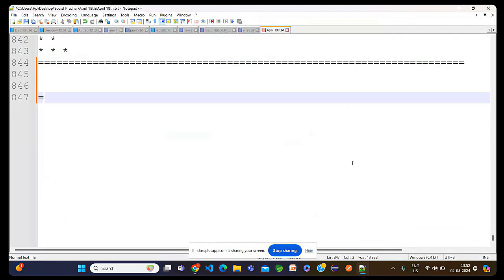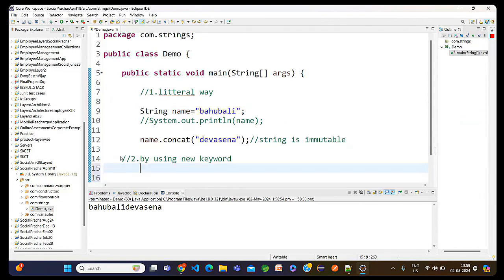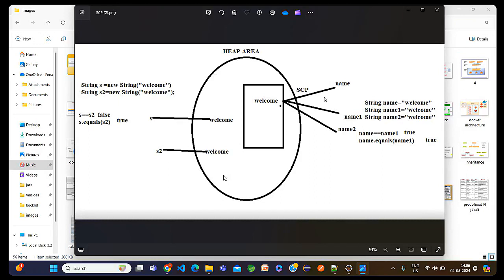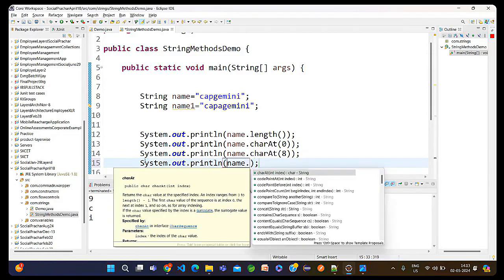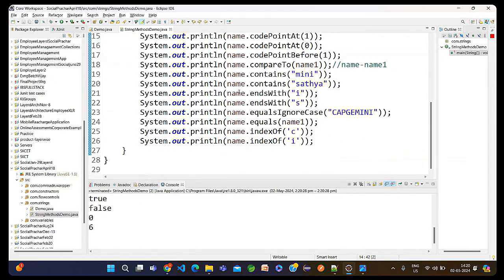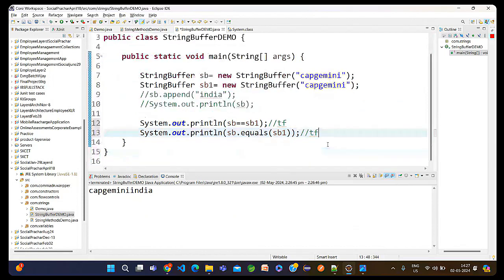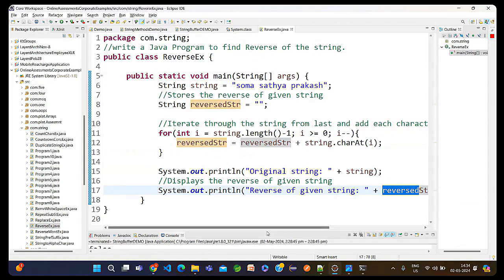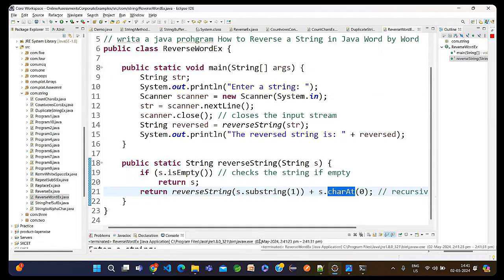7. java Strings ,StringBuffer,StringBuilder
Strings are immutable,stringBuilder and buffer are mutable,buffer is synchronized

Assignments on String:
Exercise 1: Reverse a String

Write a Java program to reverse a given string.
Exercise 2: Count Vowels and Consonants

Write a Java program to count the number of vowels and consonants in a given string.
Exercise 3: Check Palindrome

Write a Java program to check if a given string is a palindrome (reads the same forwards and backwards).
Exercise 4: Count Words in a String

Write a Java program to count the number of words in a given string.
Exercise 5: Remove Whitespaces

Write a Java program to remove all whitespaces from a given string.
Exercise 6: Find Substring Occurrences

Write a Java program to find all occurrences of a substring within a given string.
Exercise 7: Replace Substring

Write a Java program to replace all occurrences of a substring with another substring in a given string.
Exercise 8: Capitalize Words

Write a Java program to capitalize the first letter of each word in a given sentence.
Exercise 9: Check Anagrams

Write a Java program to check if two strings are anagrams of each other. An anagram is a word or phrase formed by rearranging the letters of another.
Exercise 10: Find Longest Word

Write a Java program to find the longest word in a sentence.
Exercise 11: Reverse Words in a Sentence

Write a Java program to reverse the words in a sentence.
Exercise 12: Count Character Frequency

Write a Java program to count the frequency of each character in a given string.